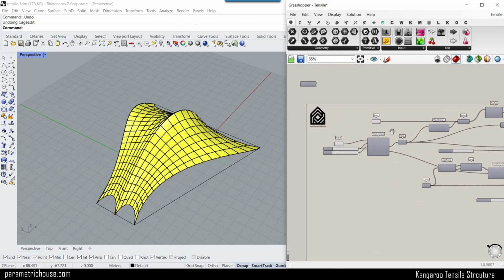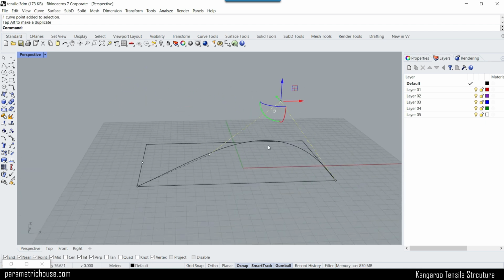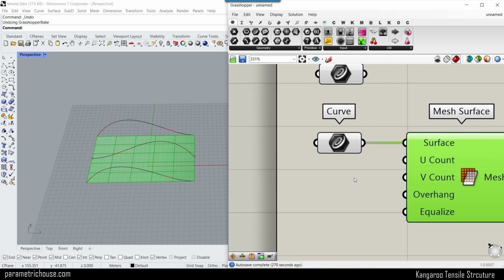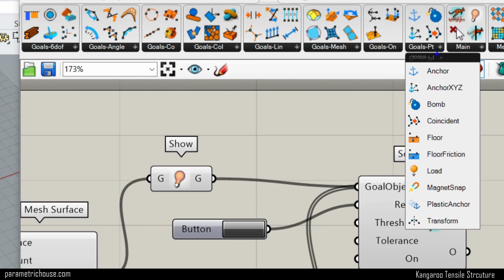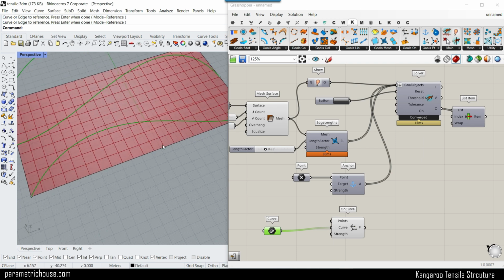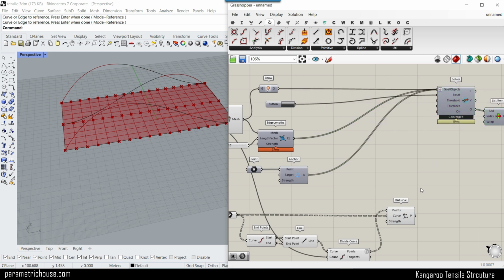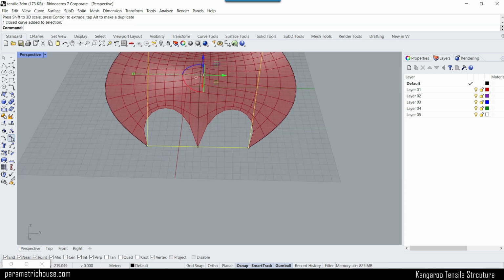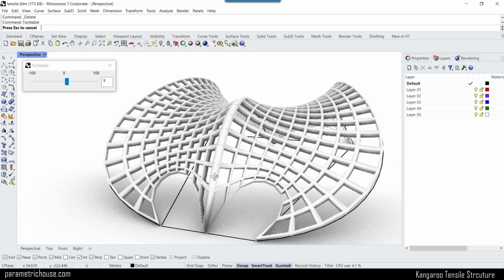Rhino Grasshopper (Kangaroo Tutorial)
In this grasshopper tutorial, we are going to use the Kangaroo 2 plugin to model a tensile structure by using a rectangular mesh base and a series of curves for controlling the overall shape.